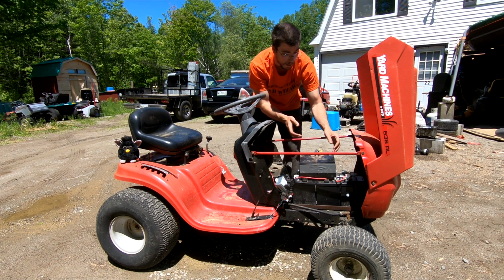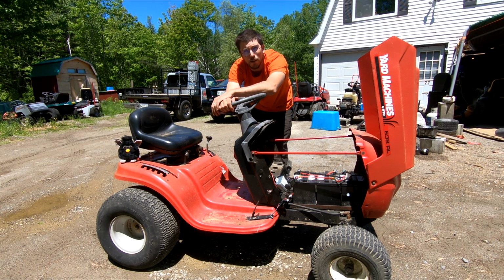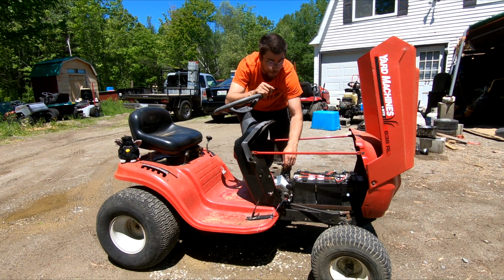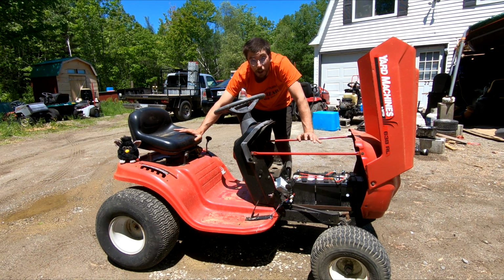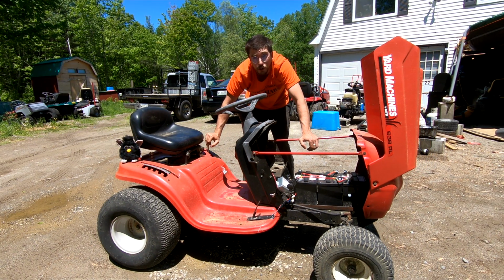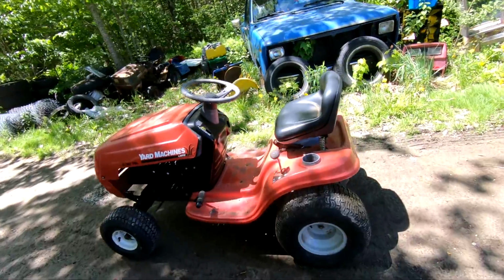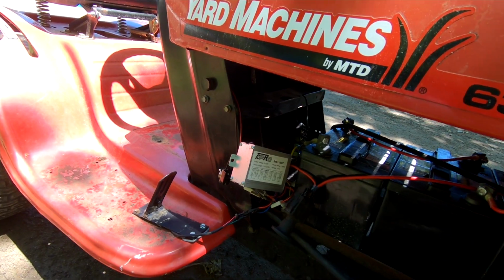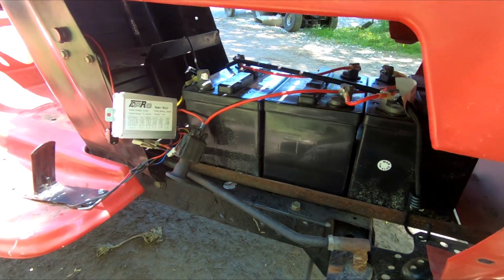36v Electric Lawn Tractor FAIL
Mighty Max Battery ML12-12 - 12V 12AH F2 SLA AGM DEEP-Cycle Rechargeable Battery - 2 Pack Brand Product

Redneck Computer Geek's Amazon Page
Shop recommended products from Redneck Computer Geek on Amazon.com. Learn more about Redneck Computer Geek's favorite products.